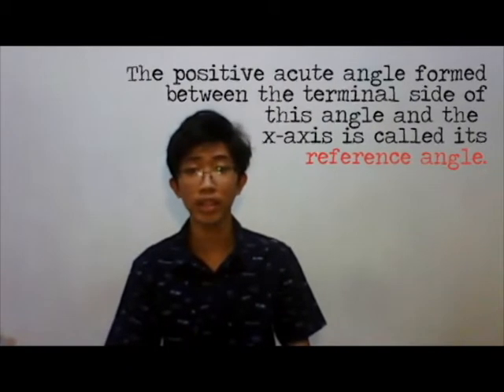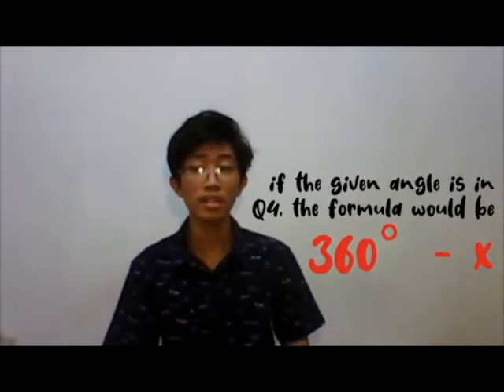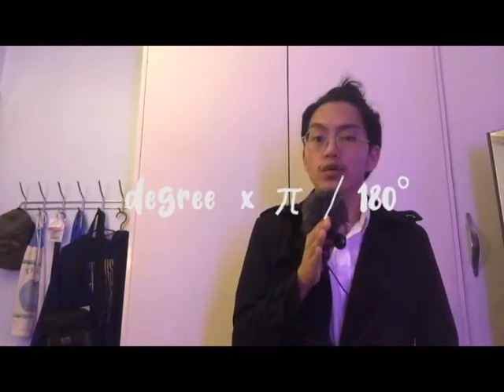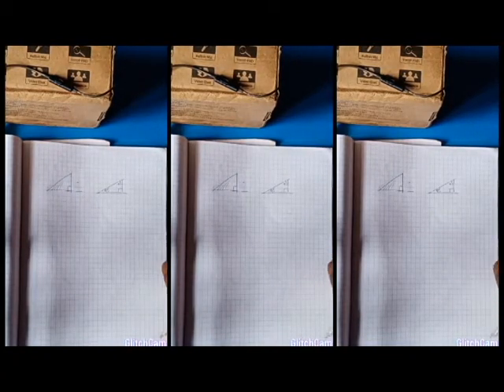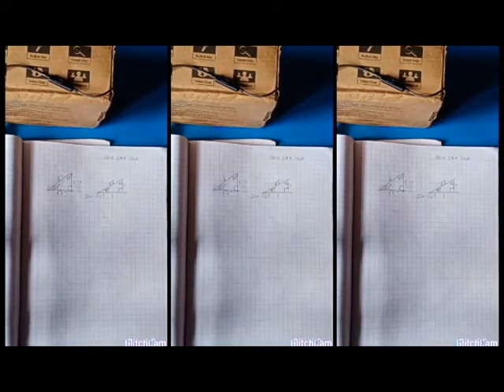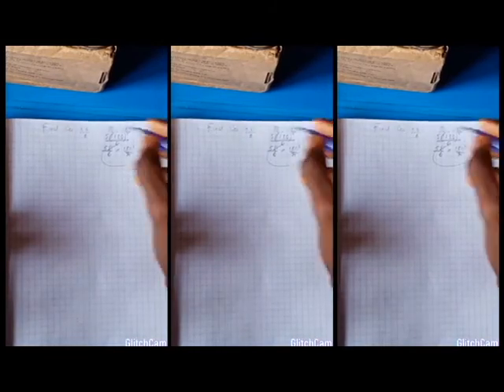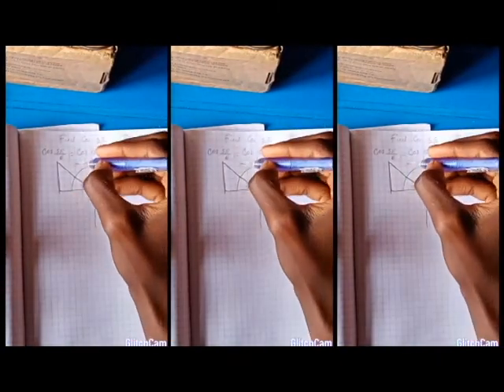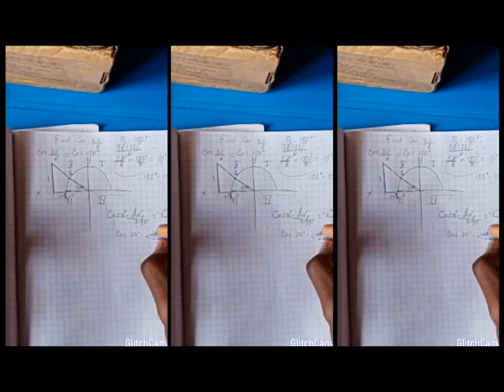PRE-CALCULUS: PERFORMANCE TASK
Made by the 3rd group of Grade 11 STEM ENGINEERING-B of FEU Diliman.

Presented by:
Perez, Kevin John
Tantan, Gion
Osut, Beni